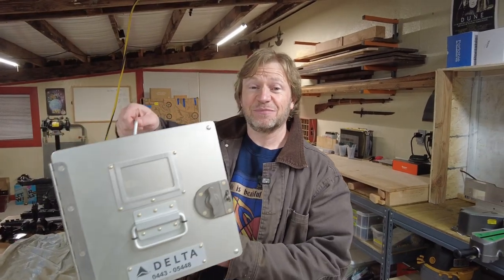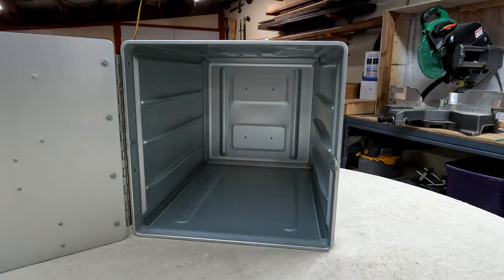NerdSteading: Aircraft End Table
Brian removed all of the Bischoff cookies from a Delta Airlines galley container, fed them to Cookie Monster, and attempted to make furniture out of this aluminum luggage. Did it fly, or just crash and burn? Watch NerdSteading to find out.

[note: bonus commentary in the subtitles]